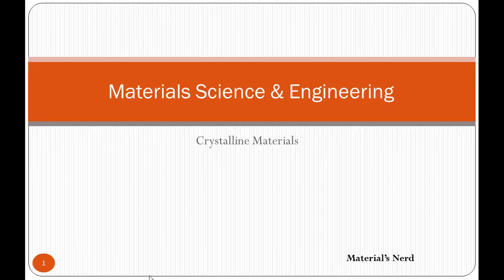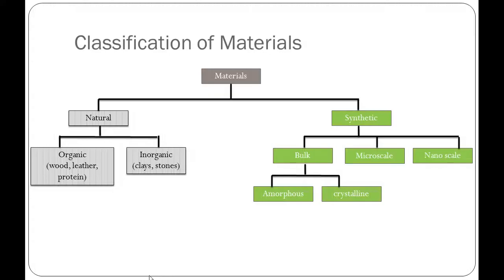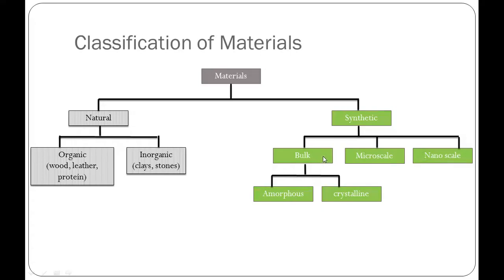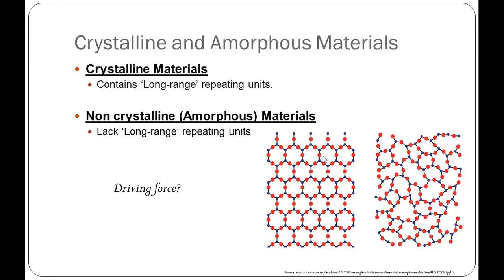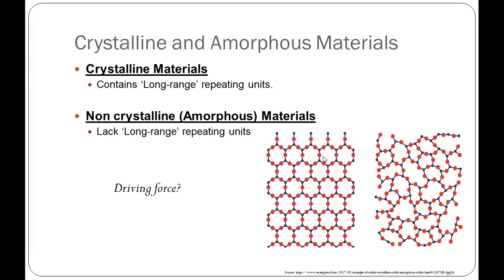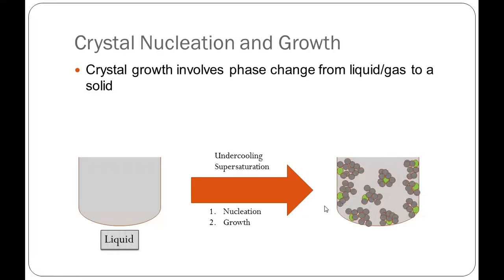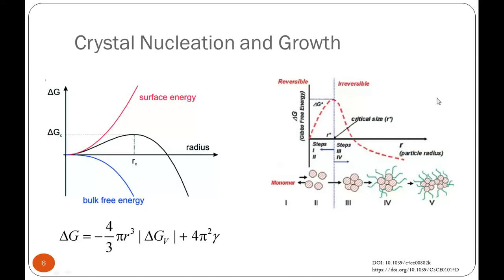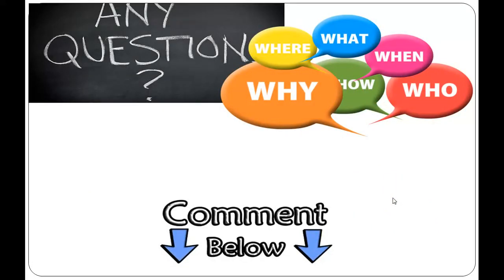Crystalline & Amorphous Materials - Nucleation, growth and critical radius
The lecture discuss about crystalline and amorphous materials, crystals formation in terms of nucleation and growth and concept about critical nucleus radii.

Useful review articles related to crystal growth and nucleation